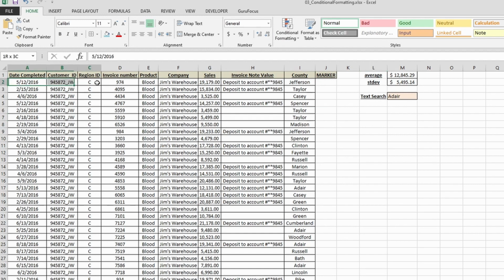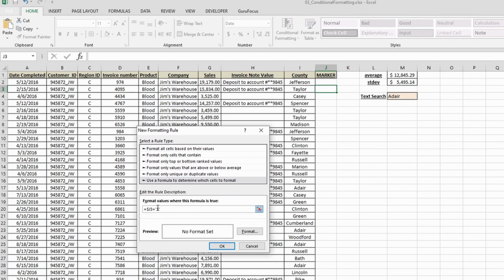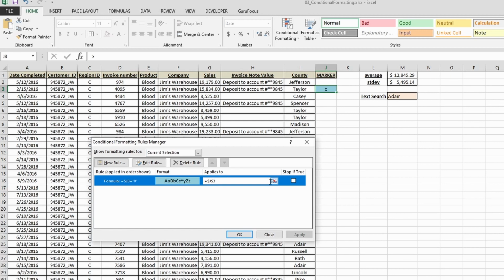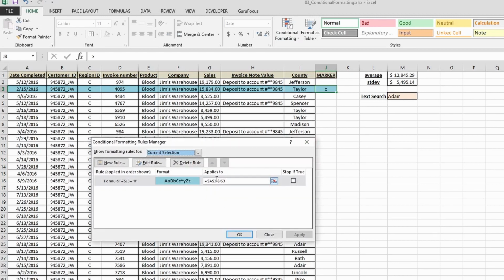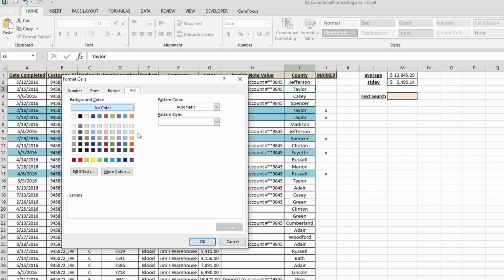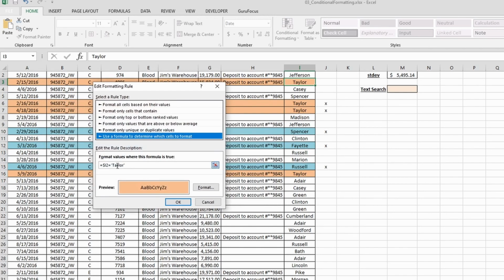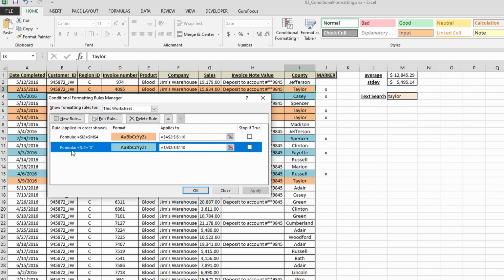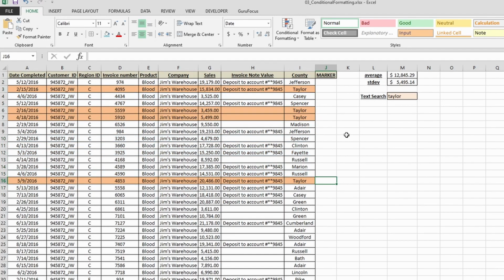Microsoft Excel Conditional Formatting (Part 3)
In Microsoft Excel, use conditional formatting to create a dynamic tool for highlighting selections of your data.